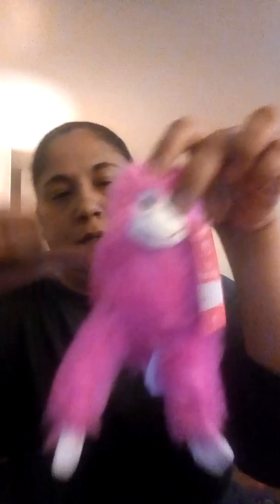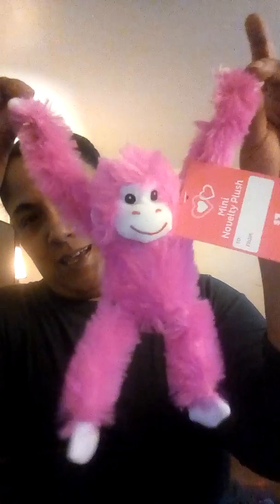SMALL DG HAUL💞$💞